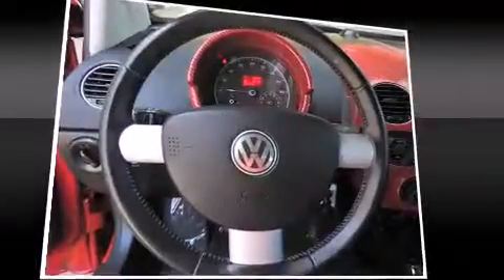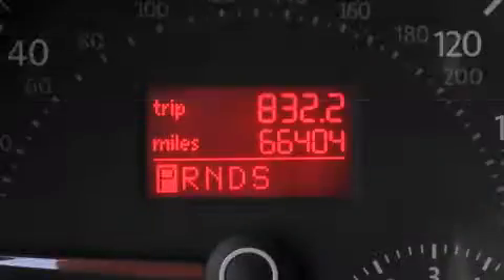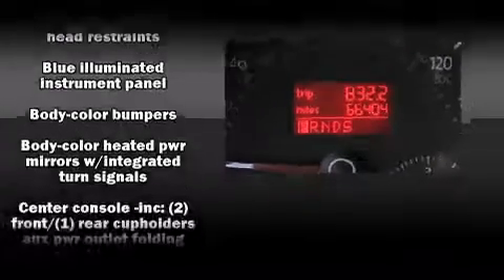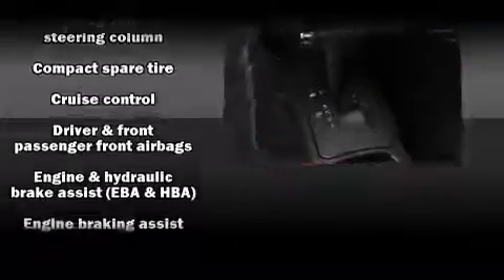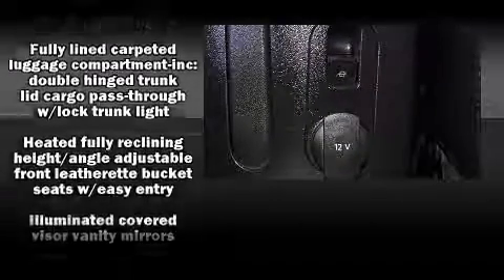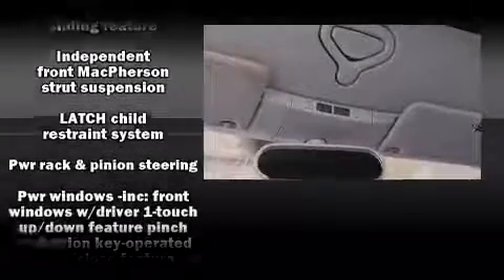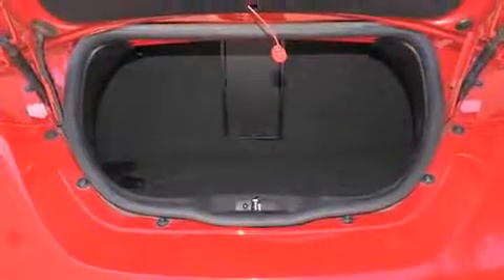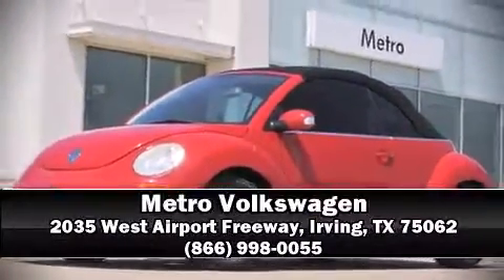2009 Volkswagen New Beetle 2.5L in Irving, TX 75062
Metro Volkswagen
2035 West Airport Freeway

Here's a great deal on a 2009 Volkswagen New Beetle. Volkswagen made sure to keep road-handling and sportiness at the top of it's priority list. Under the hood you'll find a 5 cylinder engine with more than 150 horsepower, and for added security, dynamic Stability Control supplements the drivetrain. Volkswagen prioritized practicality, efficiency, and style by including: adjustable headrests in all seating positions, heated seats, tilt and telescoping steering wheel, power door mirrors and heated door mirrors, a power convertible roof, cruise control, and air conditioning. Volkswagen ensures the safety and security of its passengers with equipment such as: dual front impact airbags, integrated roll-over protection, traction control, brake assist, anti-whiplash front head restraints, a panic alarm, and 4 wheel disc brakes with ABS. It also arrives with a Carfax history report, providing you peace of mind with detailed information. Our sales reps are extremely helpful & knowledgeable. We'd be happy to answer any questions that you may have. Stop by our dealership or give us a call for more information.